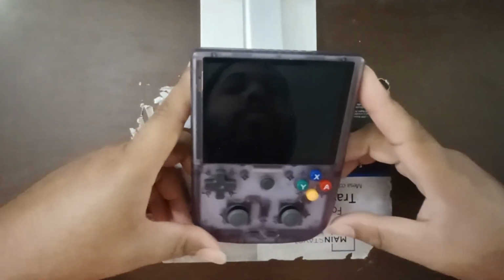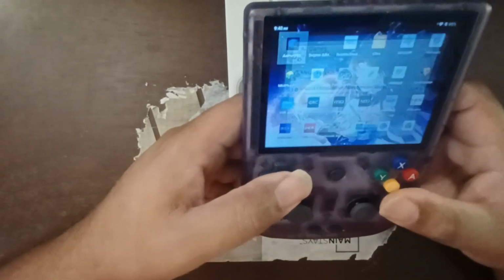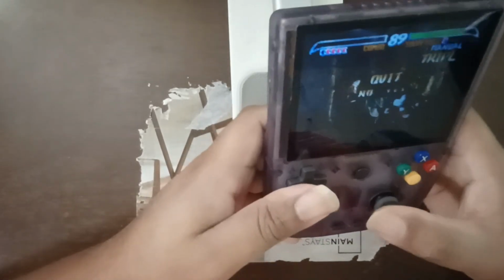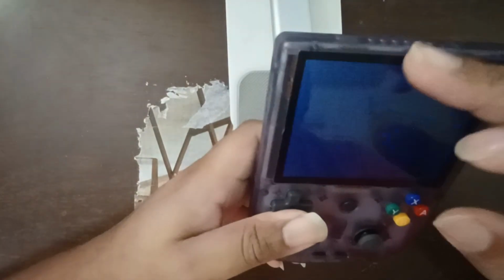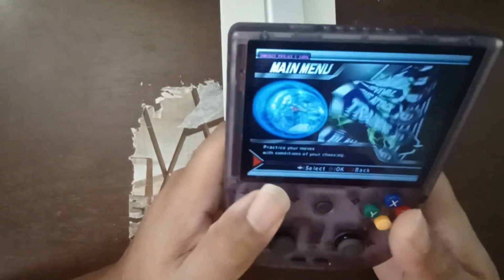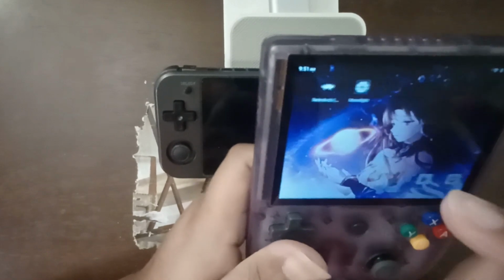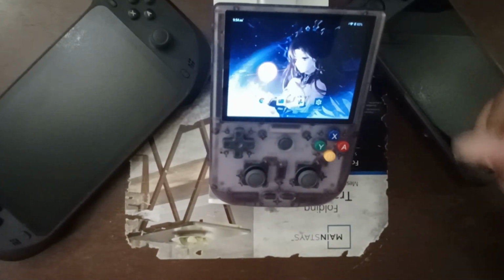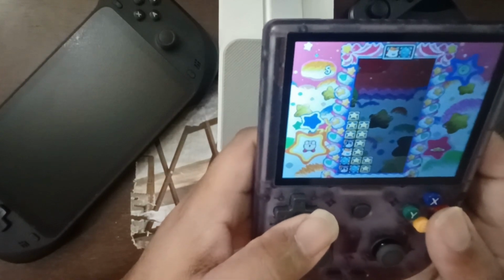Quick Look At The Rg405V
Lets take a quick 0 min look at what the Anbernic 405V can do and what videos will be made after showcasing the device.